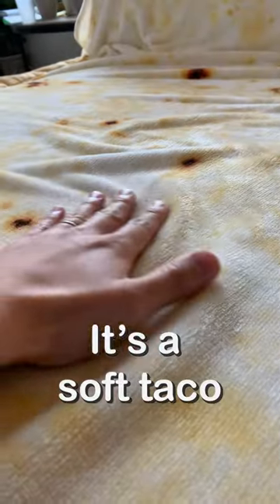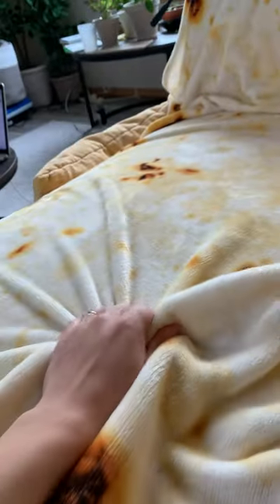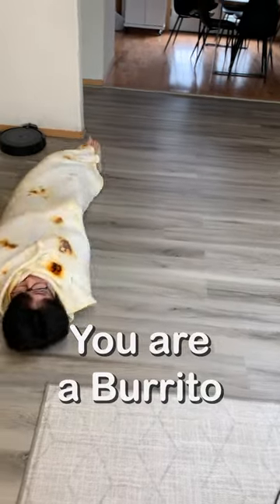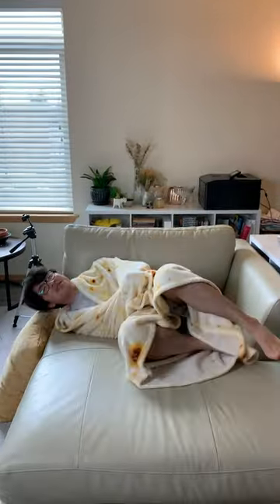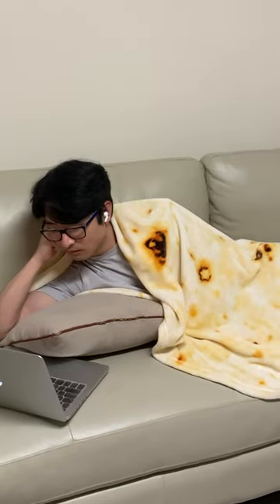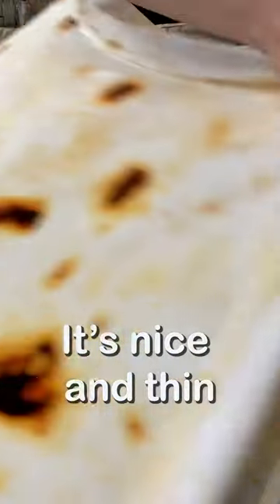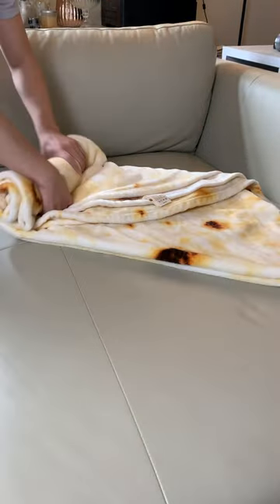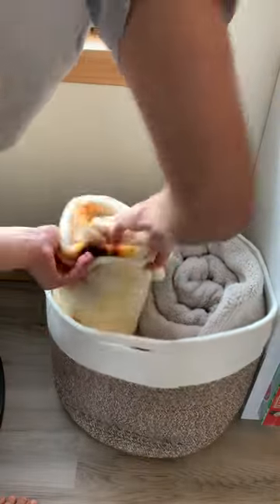Wrap Yourself in a tortilla! The Burrito Blanket Review